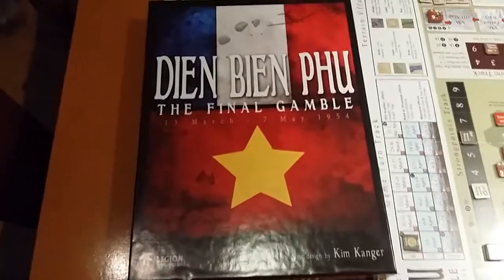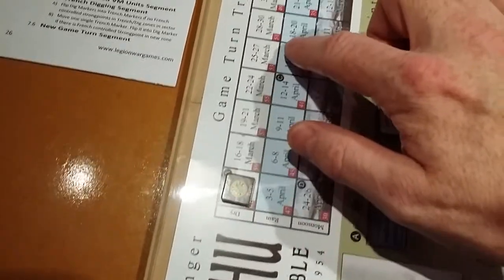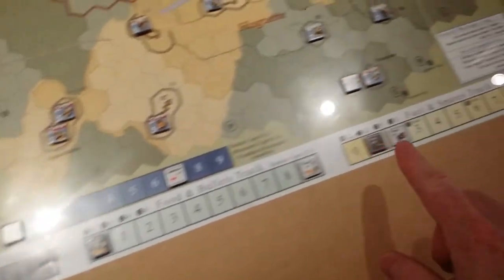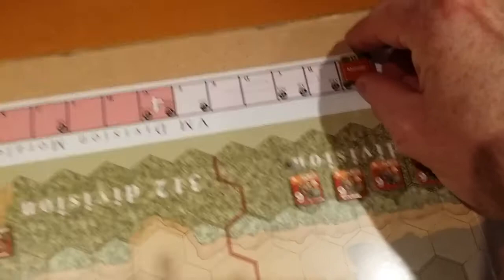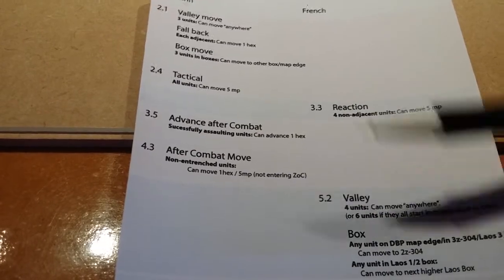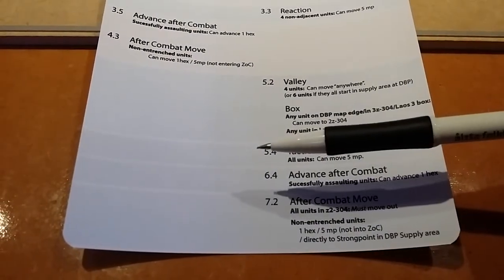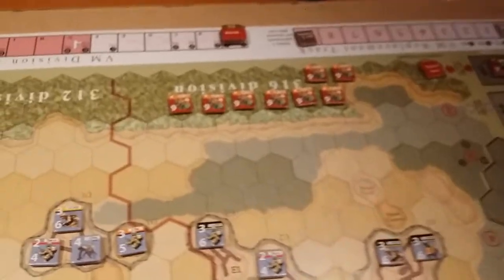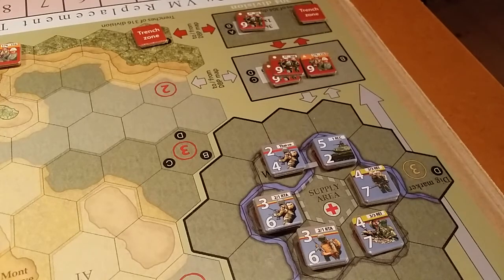Dien Bien Phu - The Final Gamble - Overview and start 1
Dien Bien Phu - The Final Gamble, a wargame designed by Kim Kanger and published by Legion Games. Intro and starting gameplay.